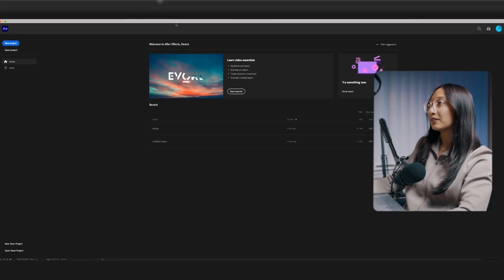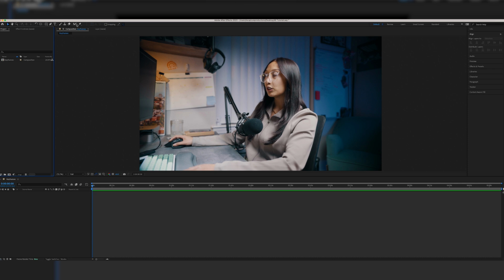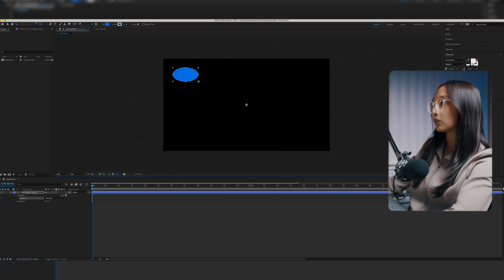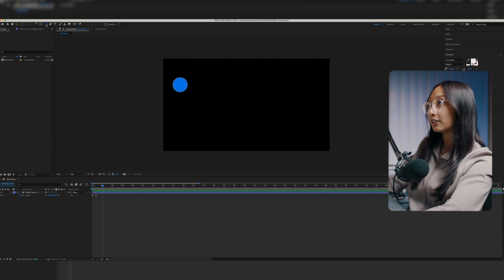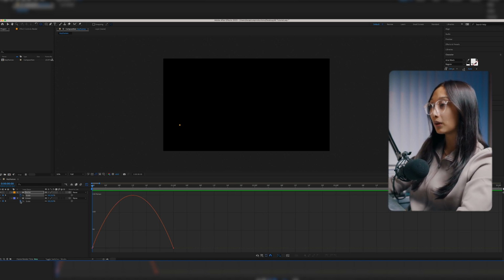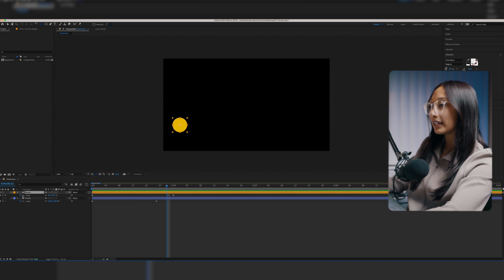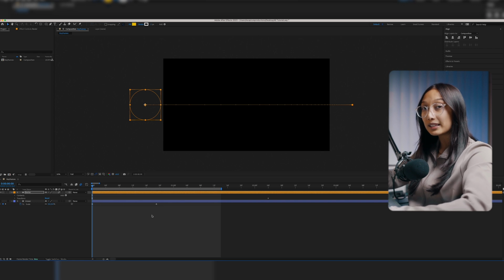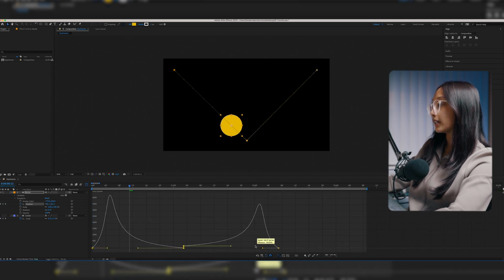Mastering Keyframe Animation | After Effects Crash Course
Understanding key frames gives you basic knowledge of animation and motion graphics, master key frames and you will gain these skills under your belt especially as an editor!

ALL THE GEAR I USE:

Favorite Gear Essentials:

More Gear essentials:

Lighting equipment I use:

My gimbal gear:

Video Timecodes:
0:00 - Intro
1:37 - After Effects interface
4:07 - Idea of keyframes
4:48 - Keyframes in After Effects
5:20 - Creating scale animations
7:23 - Linear vs. Bezier animation curves
8:58 - Graph Editor
11:30 - Position animations
12:36 - Adding motion blur
13:22 - Adding 3 key frames
15:00 - Outro